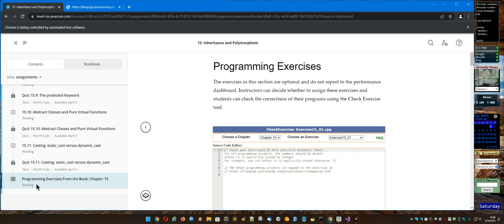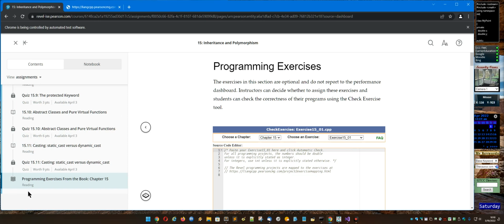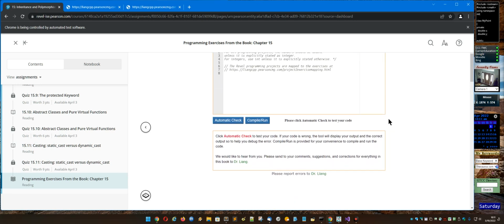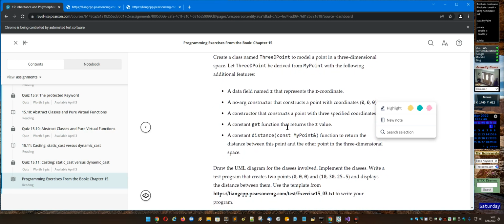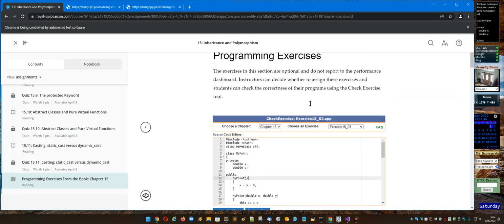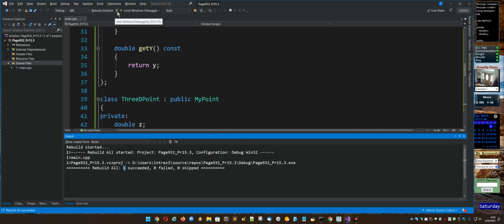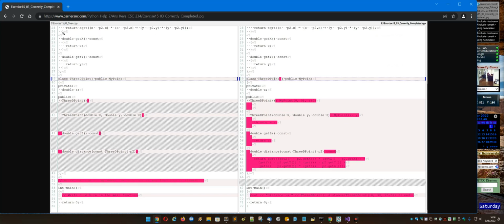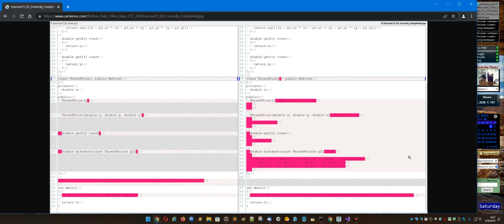UsingTheCheckExerciseToolinREVEL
Using the Check Exercise Tool in REVEL